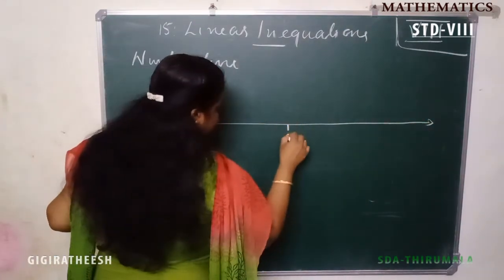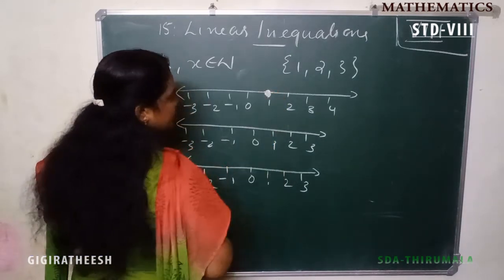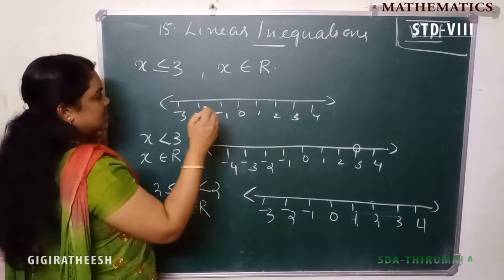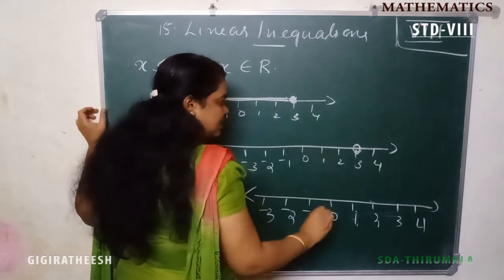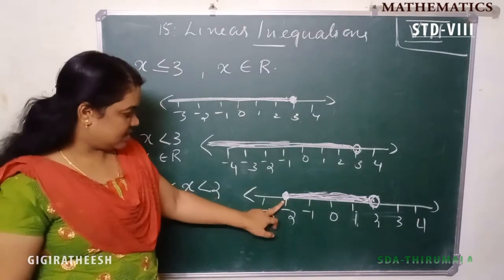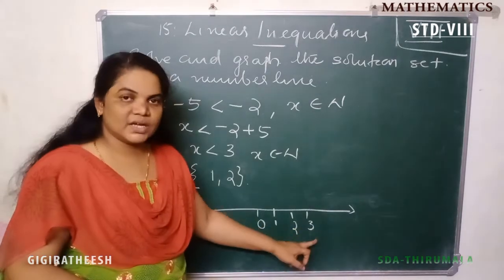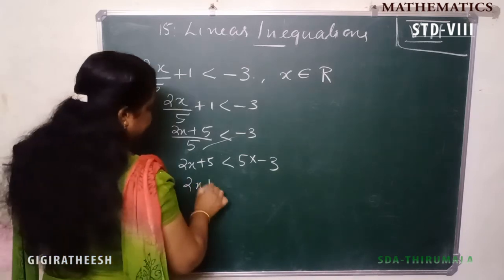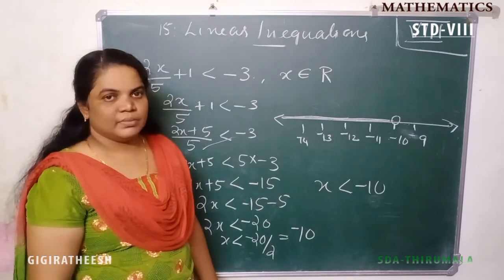ICSE Mathematics STD VIII,Lesson 15-Linear Inequations Part 2